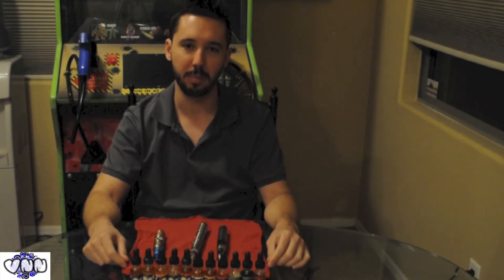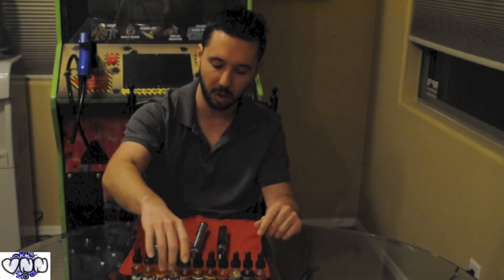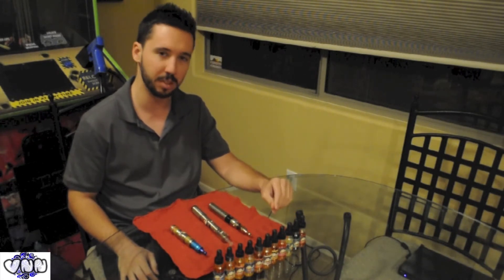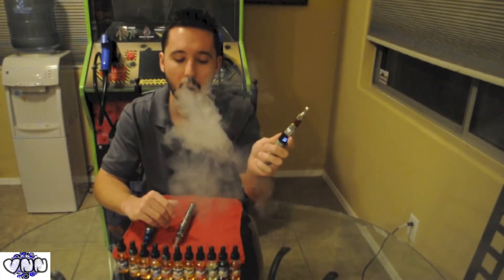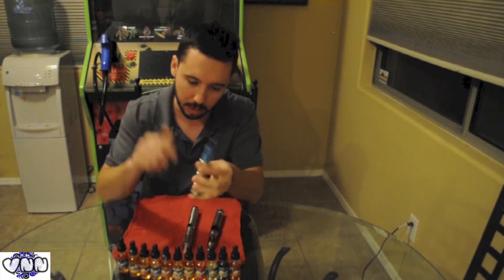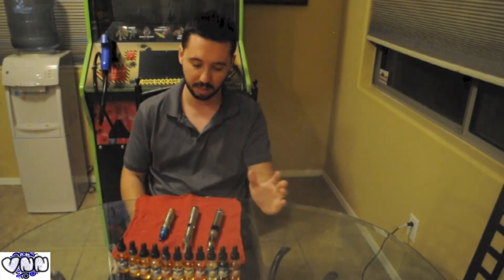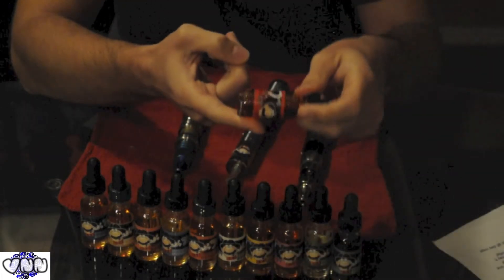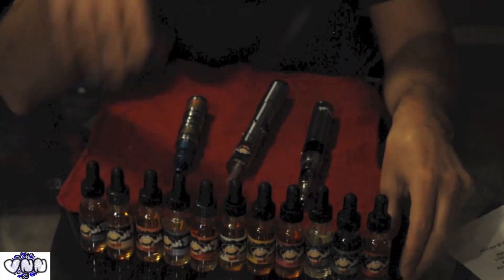Mr Good Vape Juice Review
Vape News Nows bring you this complete Mr. Good Vape Juice Line review. Enjoy!